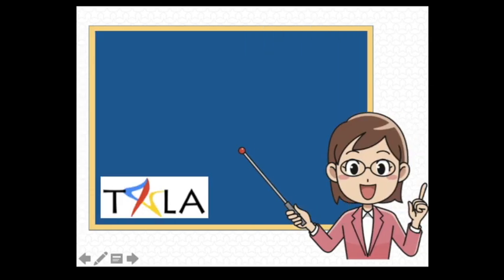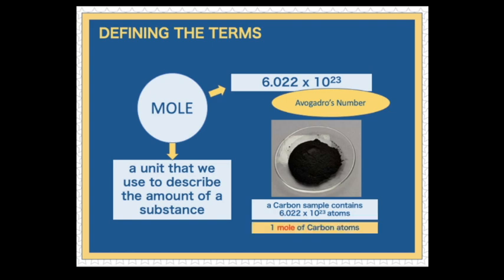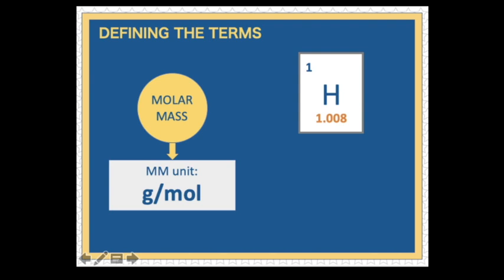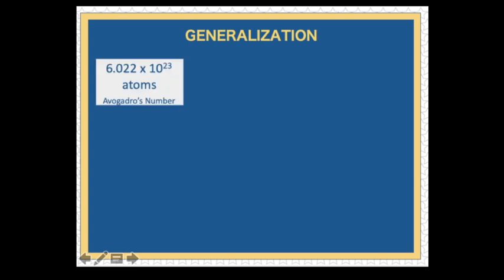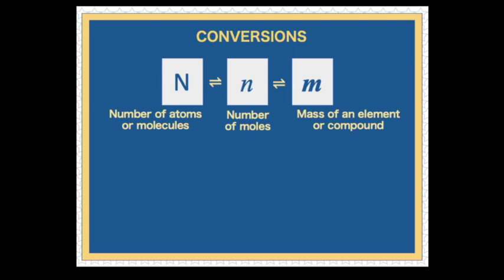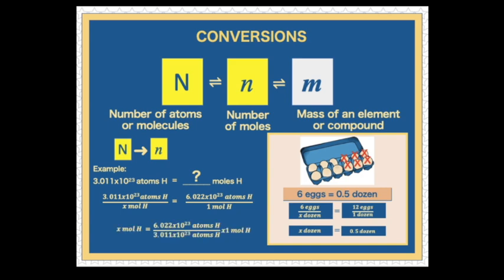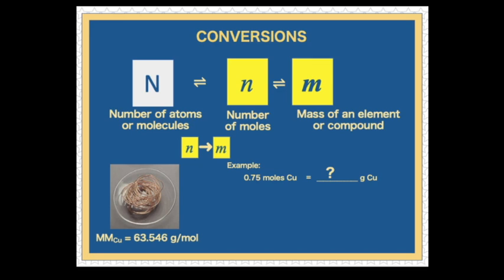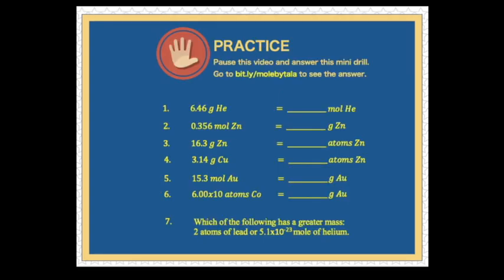College Entrance Test/ UPCAT Review: Mole and Molar Mass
Hope this helps you for your CET Review.